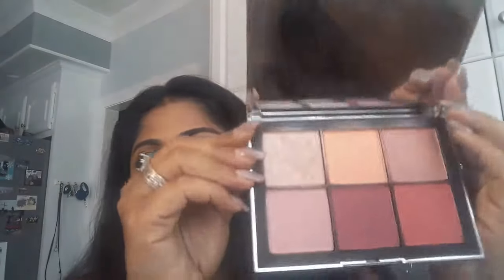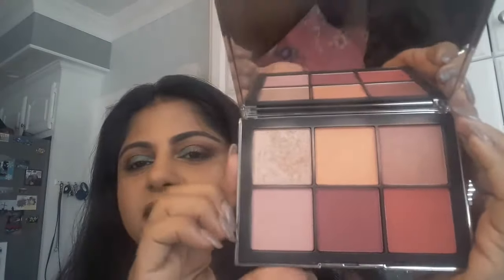NARSissist cheek palette wanted II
Palette costs $59 on ulta.com.
Travel friendly and versatile. Love the pigmentation and it lasts all day.